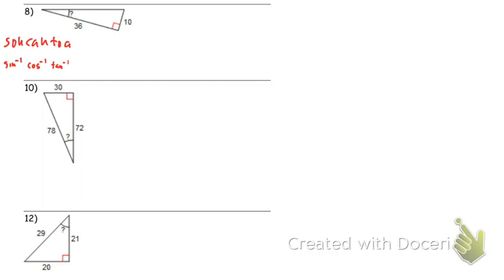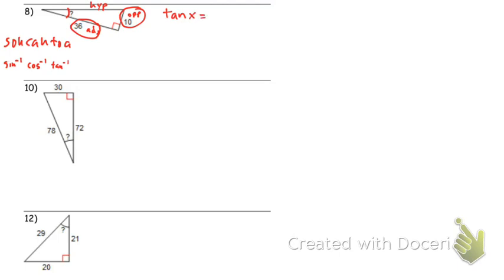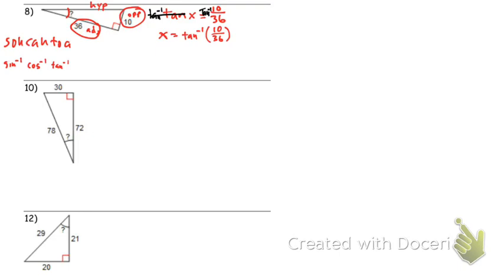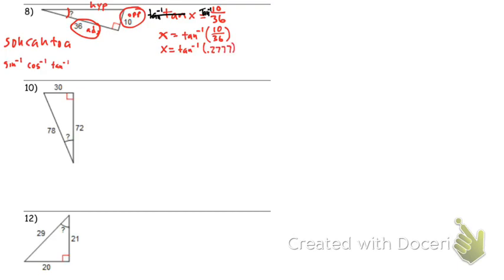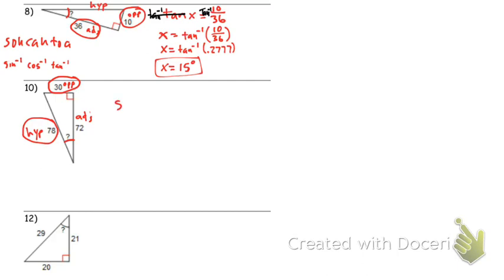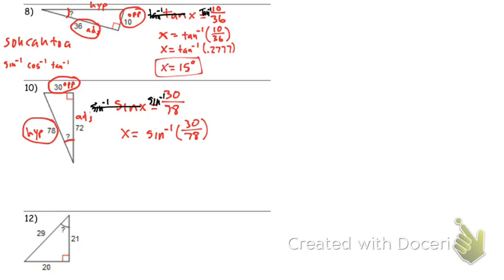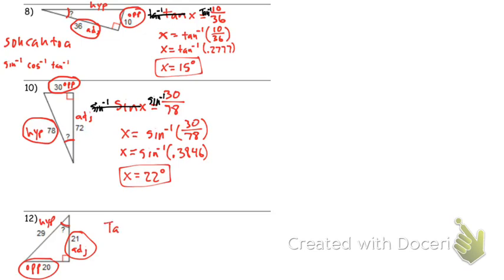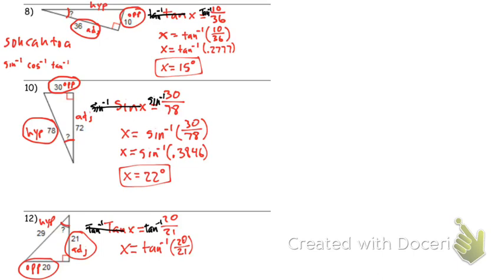im3 7.5 practice problems worked out part 2